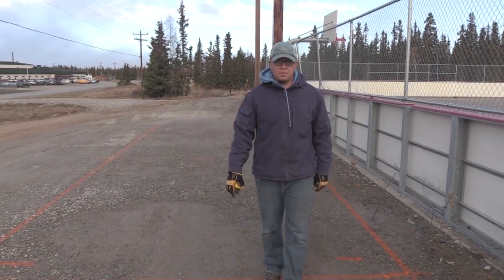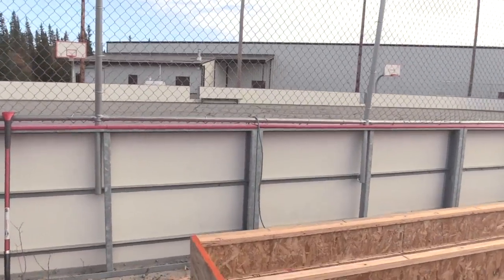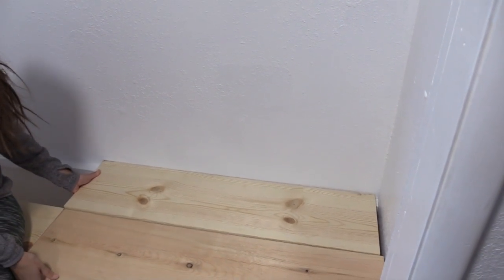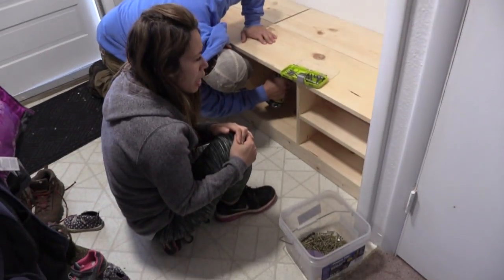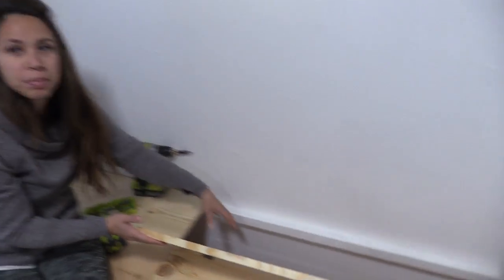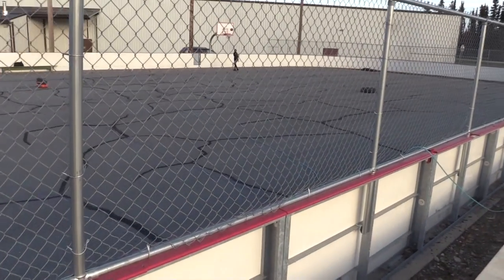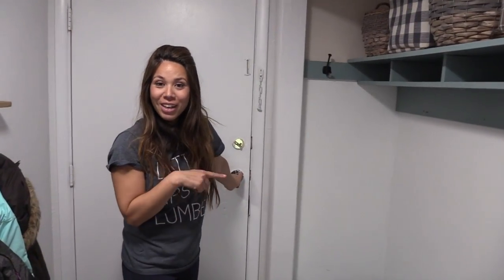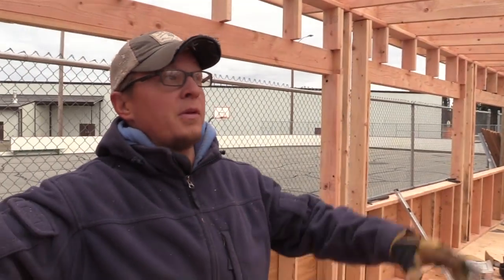Mudroom and a Skate Shack!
Ana and Jacob take on their own projects this week! Winter is on it's way.